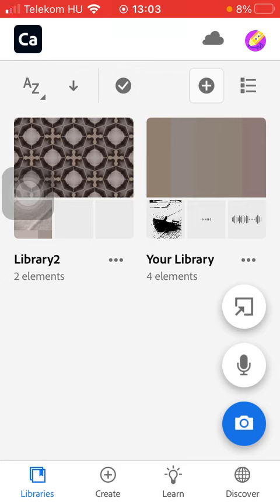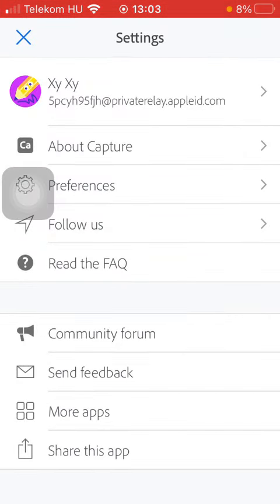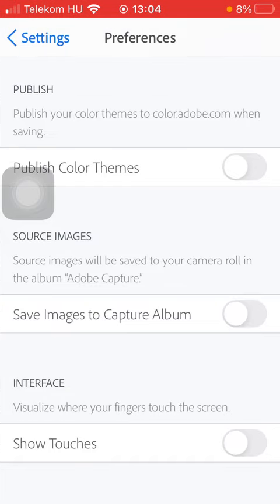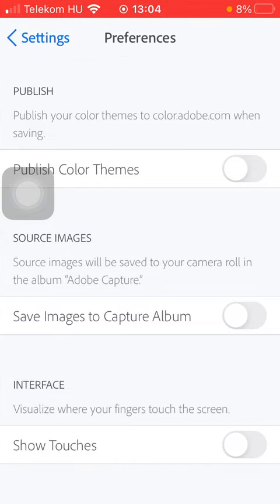How to enable the 'show touches' feature on Adobe Capture:Illustrator?